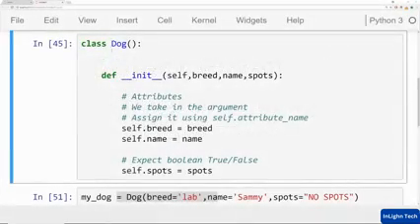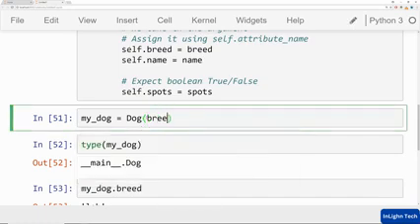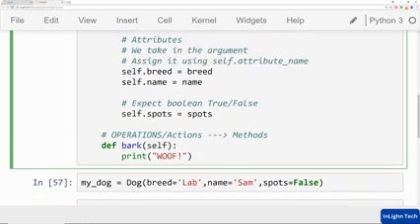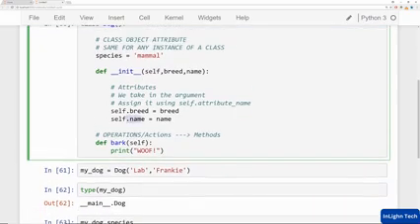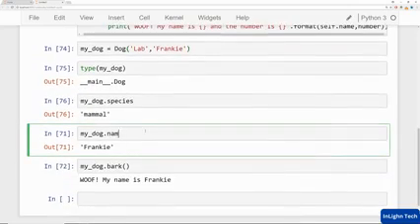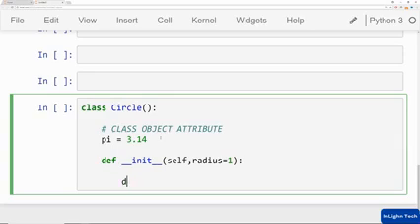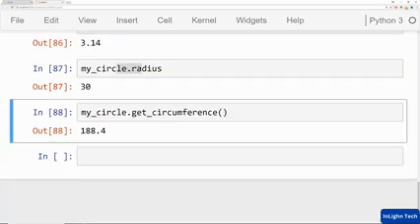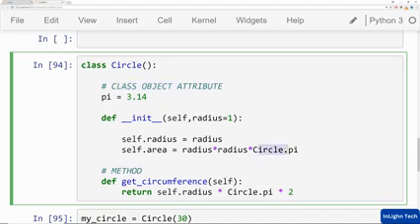"OOP: Class, Object, Attributes & Methods Explained 🔥 | Object-Oriented Programming in Simple Terms"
📄 YouTube Description:
🚀 OOP: Class, Object, Attributes & Methods | Complete Beginner Guide
In this video from HackNLearn, we break down one of the most essential concepts in Object-Oriented Programming (OOP) — understanding Classes, Objects, Attributes, and Methods in a beginner-friendly way.

Whether you're coding in Python, Java, or C++, these are the building blocks of OOP that every programmer must understand!

✅ What You Will Learn:
What is a Class in programming?

What are Attributes (data members)?

What are Methods (functions inside classes)?

Real-world analogies for clear understanding

Examples in Python (with notes on Java/C++)

🧑‍🎓 Ideal For:
Absolute beginners in coding

Self-learners & bootcamp attendees

Anyone learning Python, Java, or C++

Preparing for interviews or assignments

✔ Cybersecurity Tutorials
✔ Python, Java, C++ Programming
✔ Linux & Kali Linux for Beginners
✔ Real-World Tech Skills